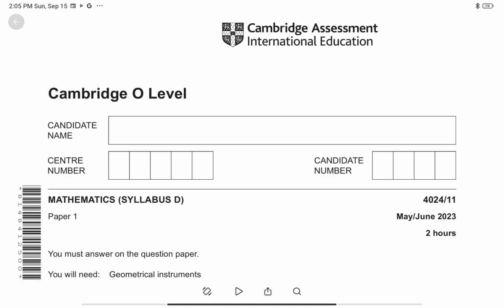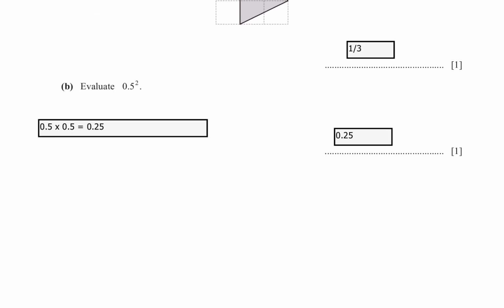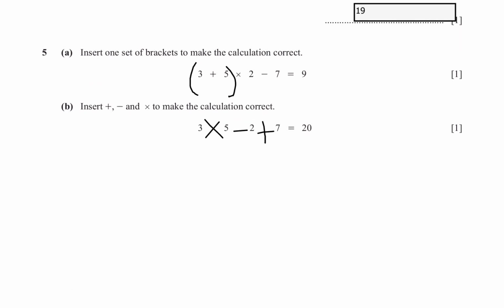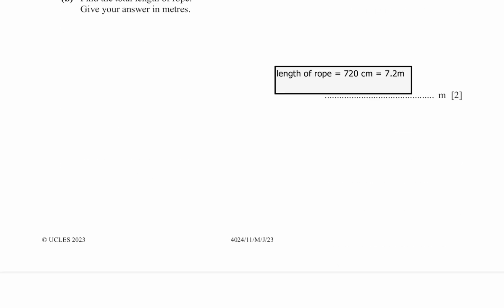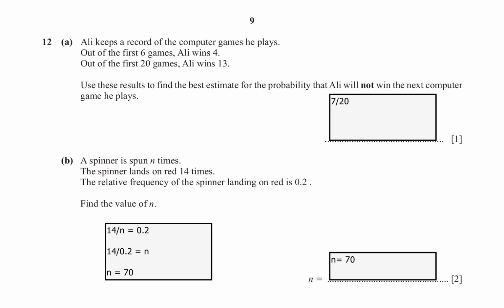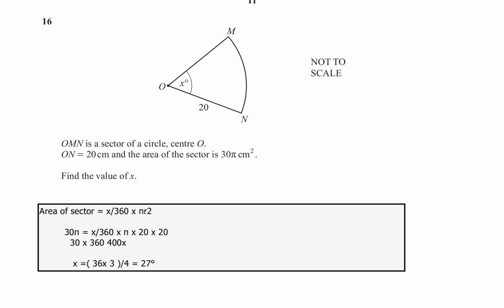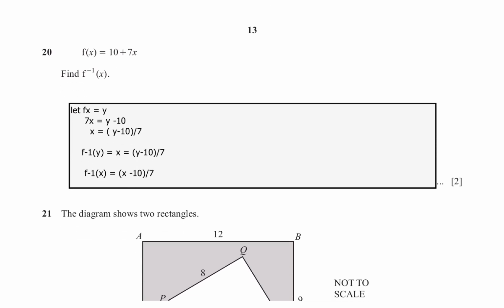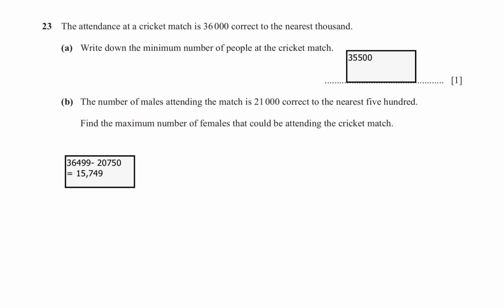O levels Maths Paper 1 May/June 2023